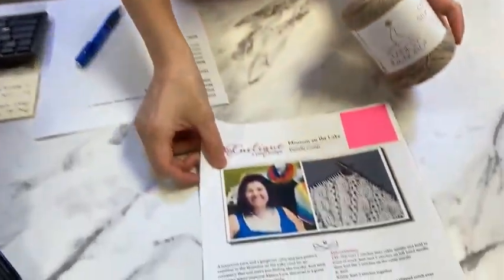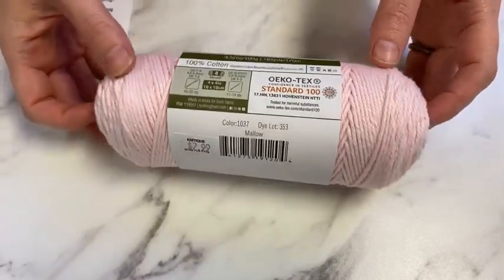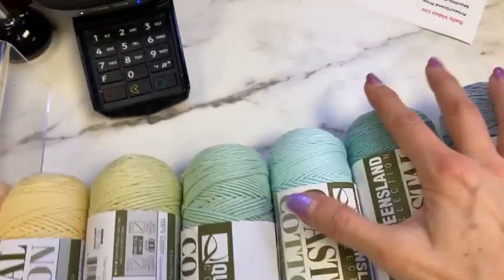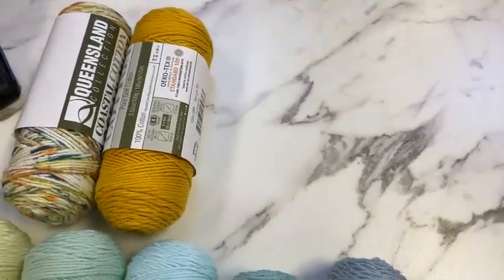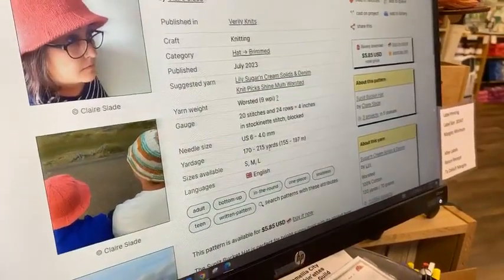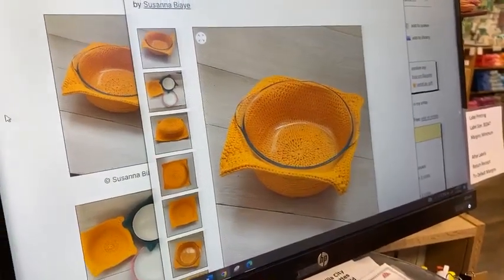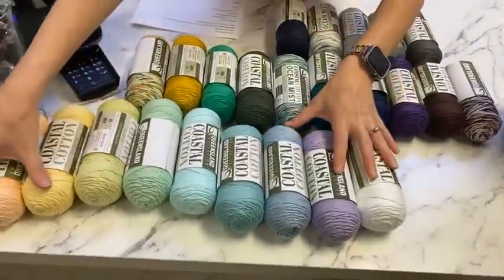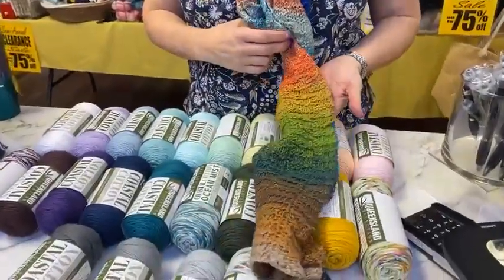🧶Coastal cotton is the ultimate yarn for washcloths, bucket hats, and market bags.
With 100% cotton and vibrant colors, it’s both beautiful and machine washable. Elevate your crafting projects with Coastal cotton’s versatility and durability. Check out the full palette for your next creations!

Also, we are live on Zoom Tue & Wed each week from 3-4 pm Pacific

Daily prize
Monsoon on the Lake

Anna
Siena

Susan
Knitting Shades of Grey

Today's Featured Item
Coastal Cotton - Queensland Collection

Our classes are recorded. Therefore, even if you cannot attend the scheduled session, you need not worry; you can still learn and gain all the knowledge and techniques covered. We will send you a recording link after the class concludes, which will be delivered to your inbox.